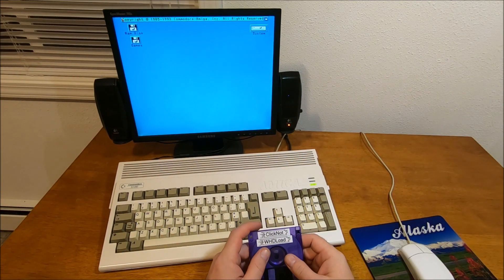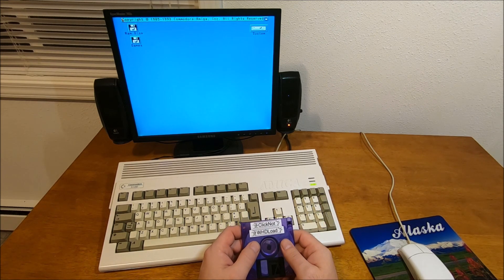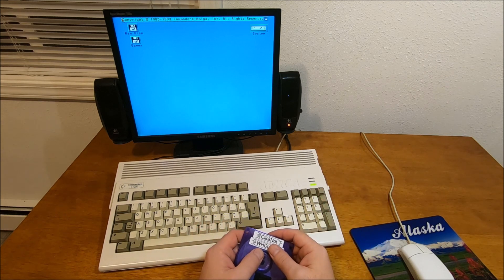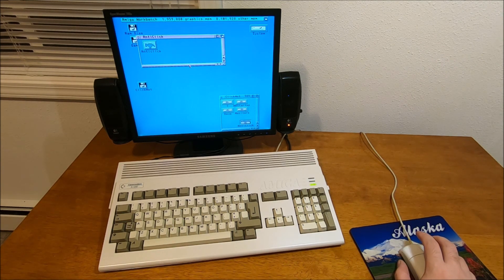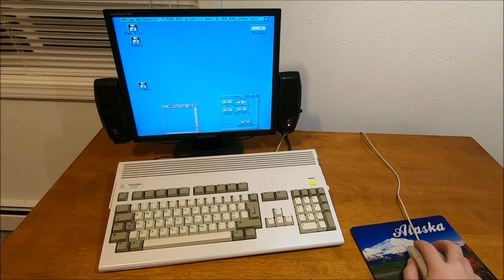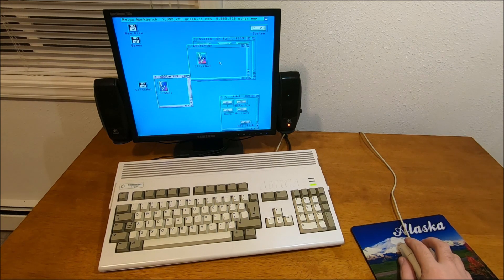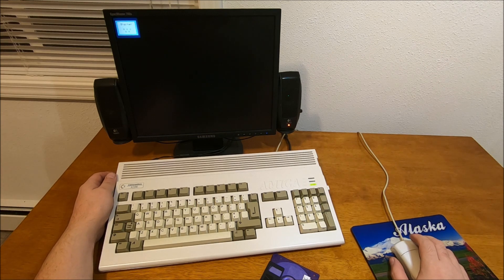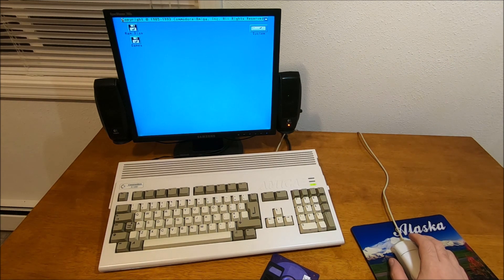How to fix clicking floppy drive on Commodore Amiga 500 600 1000 1200 2000 3000 4000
Hi all, this is a simple way how to fix clicking sound on Amiga floppy drive, and it will work on any Commodore Amiga with hard drive / CF card like 500, 600, 1000, 2000, 3000, 1200, 4000. And the best part after this simple mod your floppy drive will still work same as before